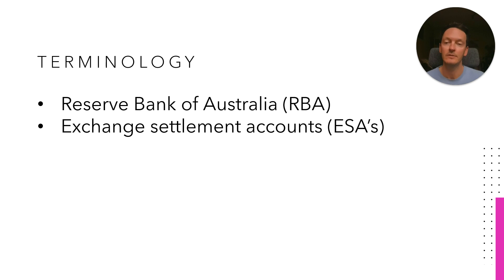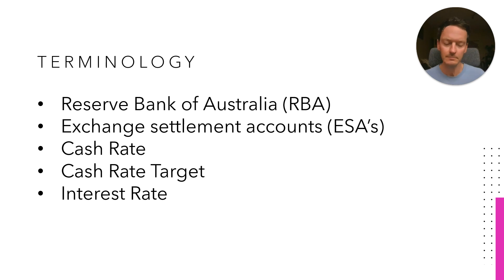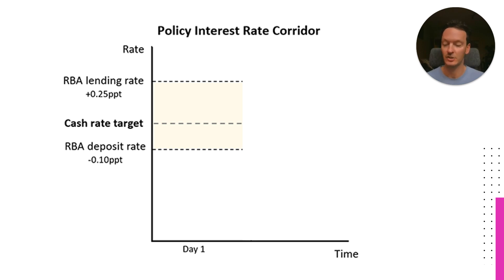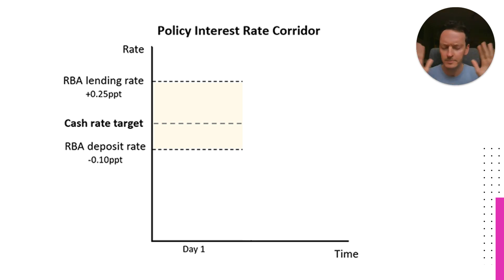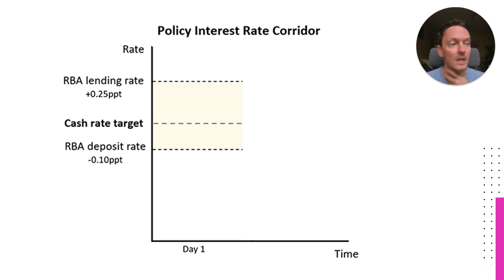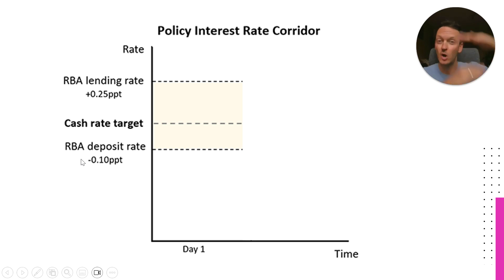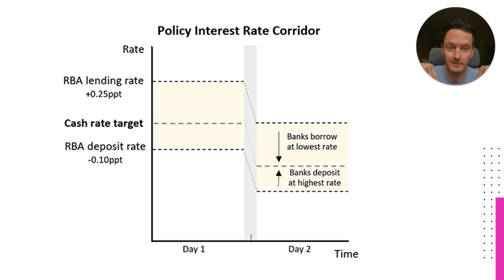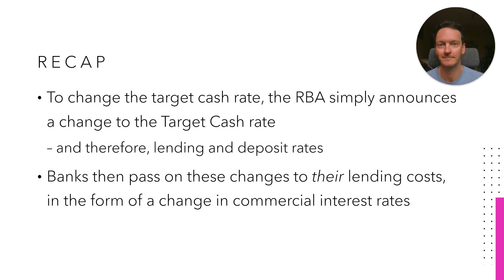Interest rate corridor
VCE Economics: Unit 4 AOS 1: Monetary Policy.
For more detailed info, check out the RBA's explainer page on the Interest Rate Corridor